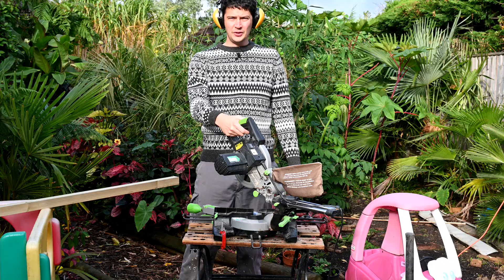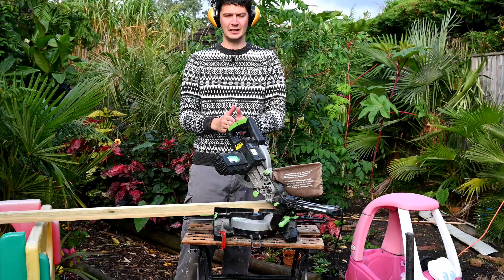How to make heavy duty greenhouse staging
Making heavy duty Greenhouse staging from timber

For the 2.4m long wooden staging I used:

3 Treated Kiln Dried C16 Timber - 45 X 95 X 2400 mm  (For the legs)

7 Treated Kiln Dried  47mm X 47mm X 2400 mm (for the horizontals and braces)

25 Treated Battens for the slats.

Total cost was £110.

Products I use  (I get a small comission if you click and buy through these links and it doesn't change the price you pay):

Grow Light Mars Hydro TSL2000
Grow tent

Seaweed fertilizer
Big bag Chicken muck
Sulphur Powder (to prevent rot)

Garden label printer
Black label tape
Straight black labels

My Camera Nikon Z50